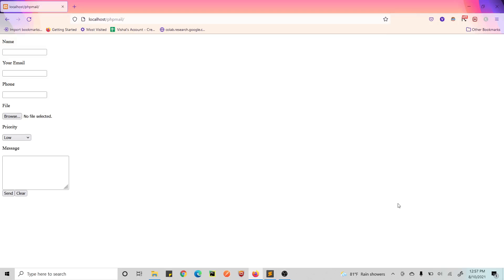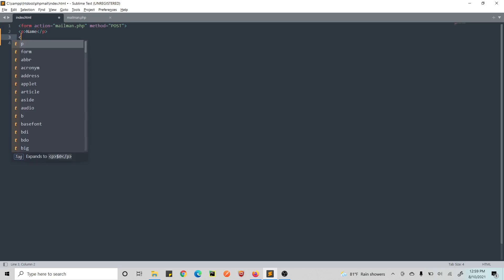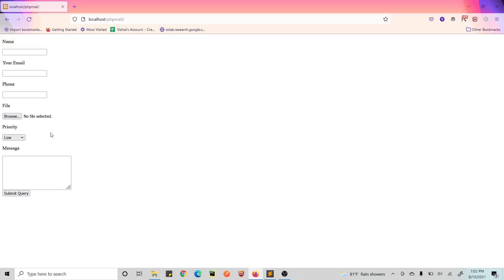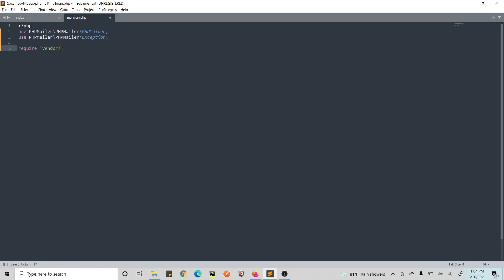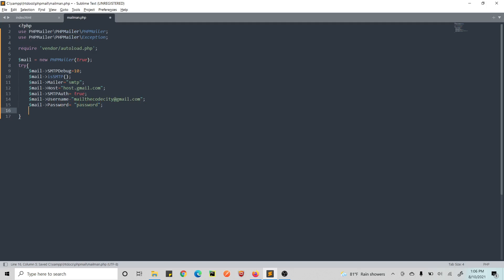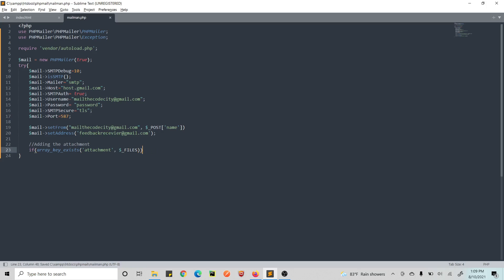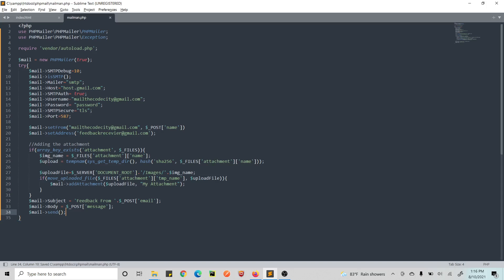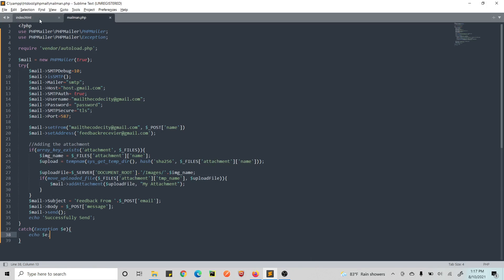Send Email with Attachment on Form Submission using PHP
In this Video we'll be using PHP to send Email with Attachment on an HTML form Submission.
We'll be using PHP Mailer to achieve this. PHP Mailer makes it very easy to send Email using PHP and it covers adding attachment too without having to go over doing complex multipart things.

Chapters:

1. Intro and Demo - 00:00
2. Creating HTML Form - 00:30
3. Testing the Form - 02:10
4. Sending email using PHPMailer - 03:11
5. Adding Attachment to Email - 08:38
6. Testing - 16:35